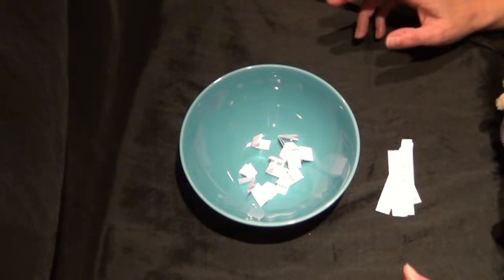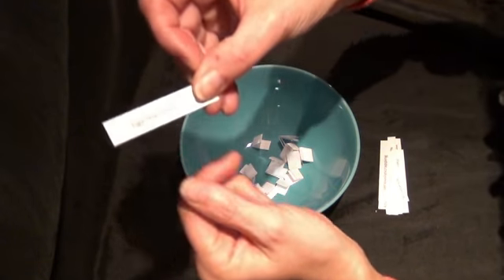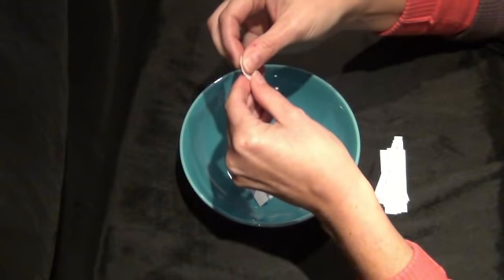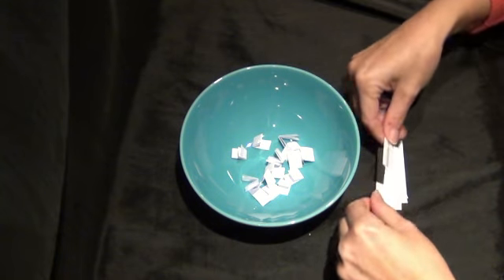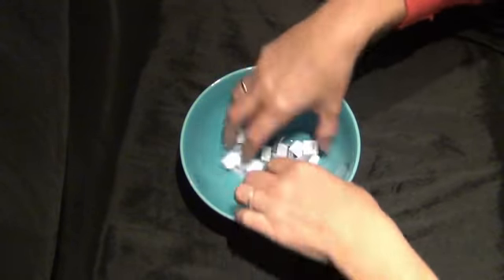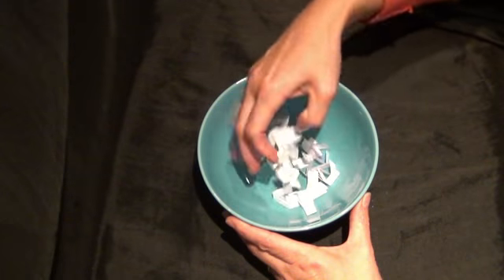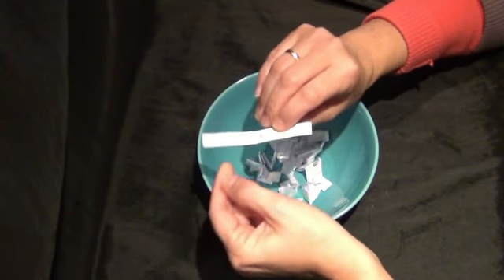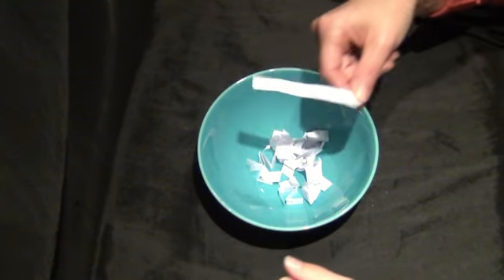winner of my message in a bottle birthday giveaway challenge